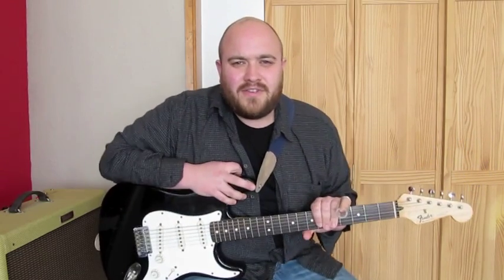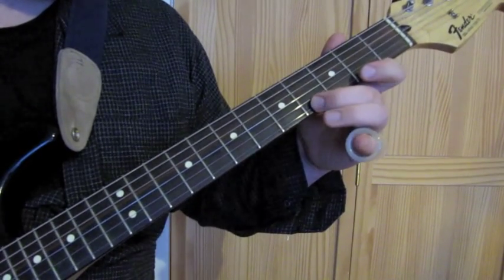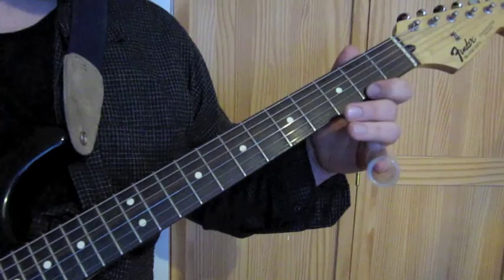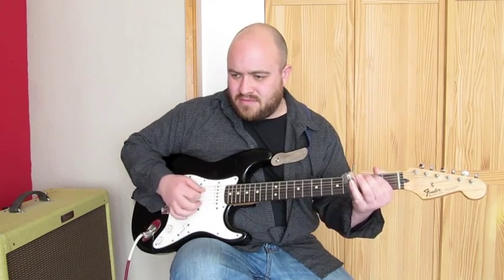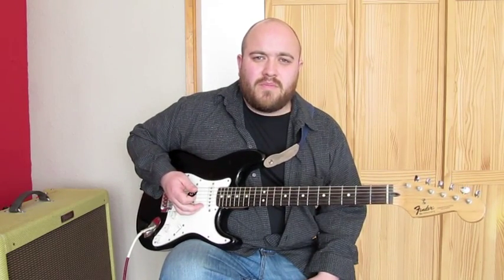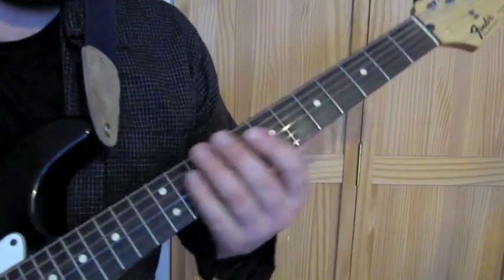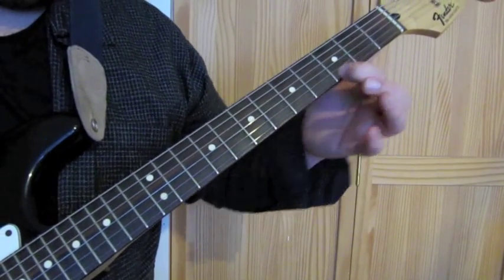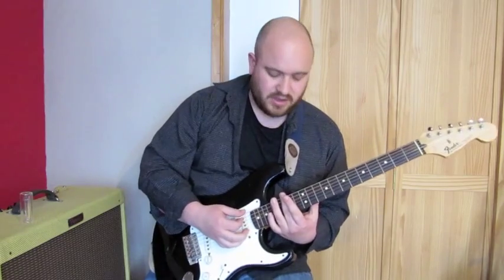Showbiz Blues - Peter Green - Fleetwood Mac - Blues Slide Guitar Lesson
This video shows how to play "Showbiz Blues" by Fleetwood Mac from the album "Then Play On".
Gary Moore has also recorded a version of this on his "Blues for Greeny" album and I would listen to that version as well as Peter Greens version.

You will need a slide and to tune your guitar to open D tuning   D - A - D - F♯ - A - D. It is also best to have a guitar with a slightly higher action so as the slide doesn't catch the frets to much

If you have enjoyed or found my video helpful then please check out one of my links below -